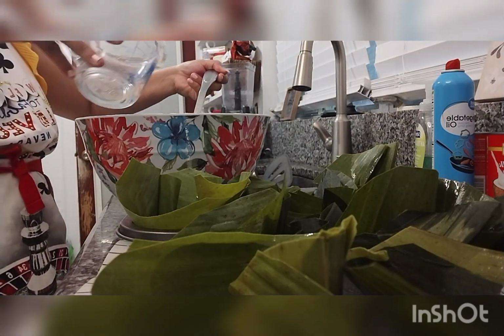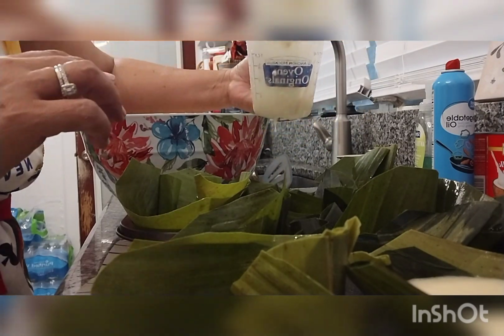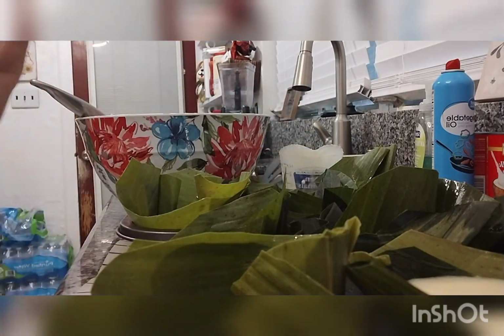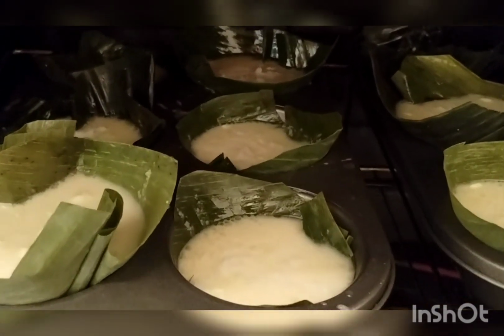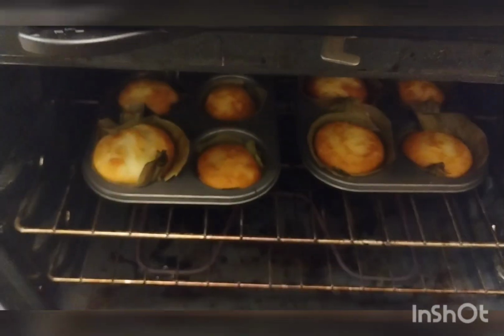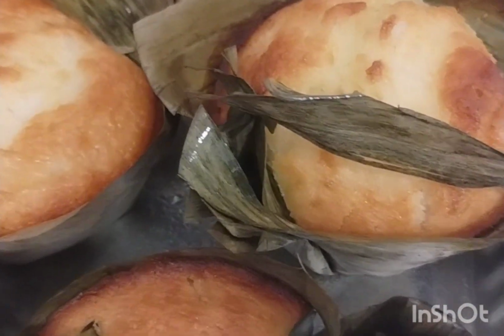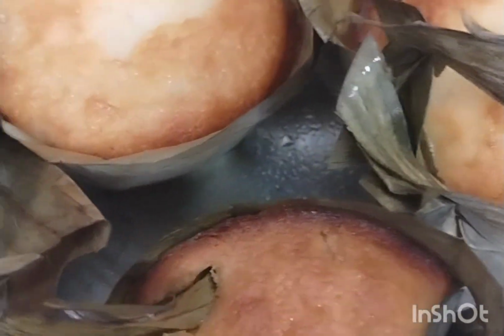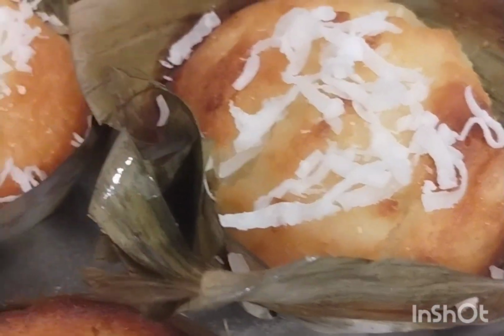#quickrecipe bibingkarecipe baking dessertlovers food kakaninrecipe shortsviral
Our craving and sweet taste bud always knocking on food and desserts to eat. Bibingka is  fast to prepare and super yummy to eat.